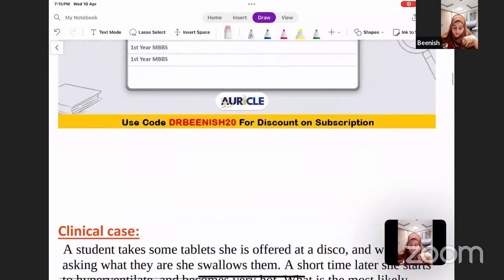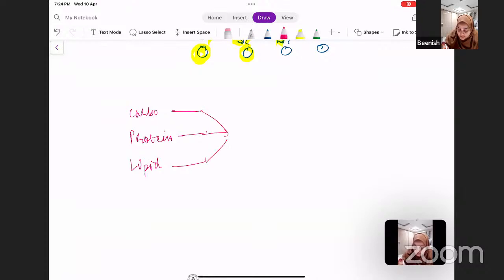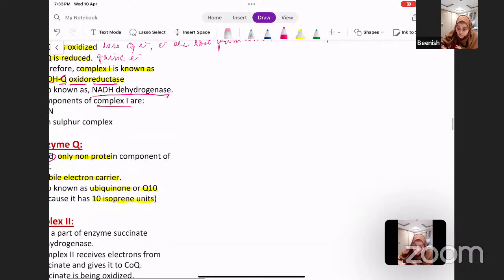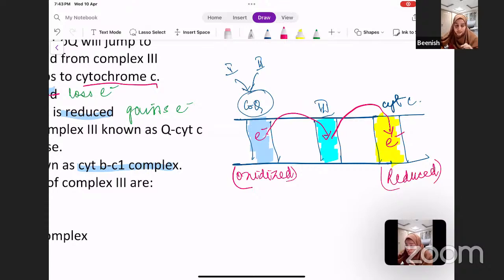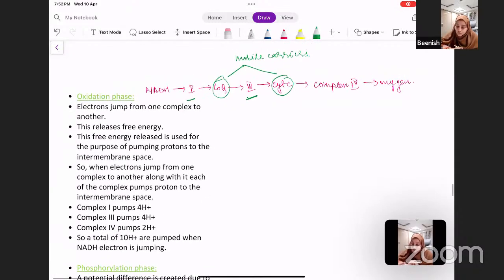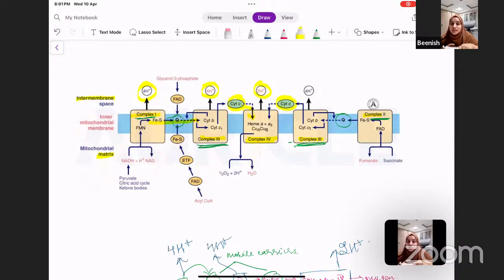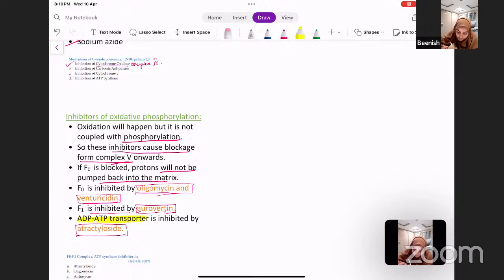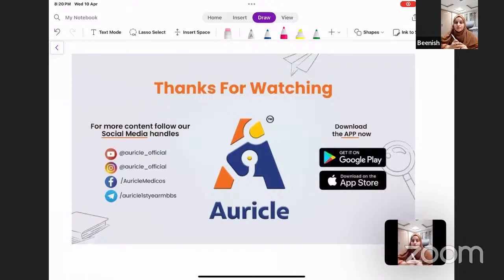Auricle's Biochemistry Live Class on Biological Oxidation of ETC by Dr. Beenish